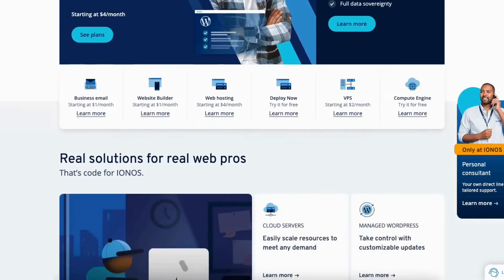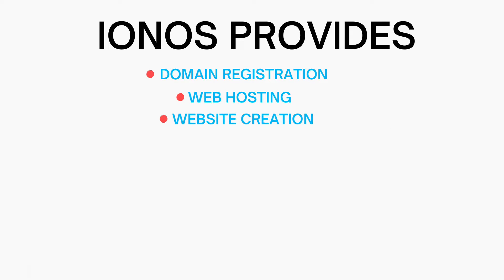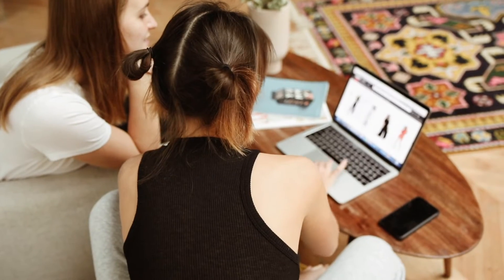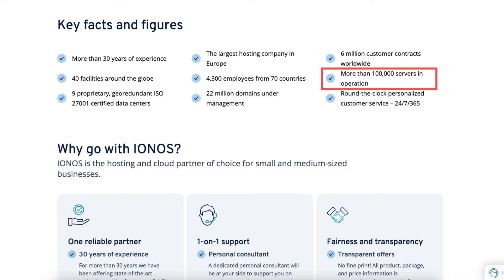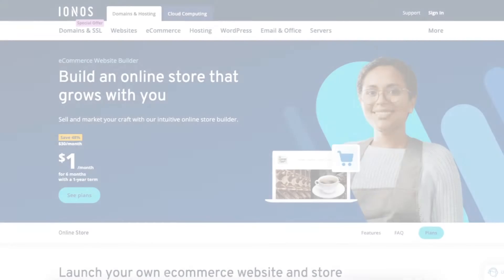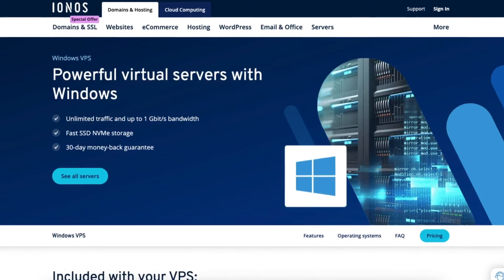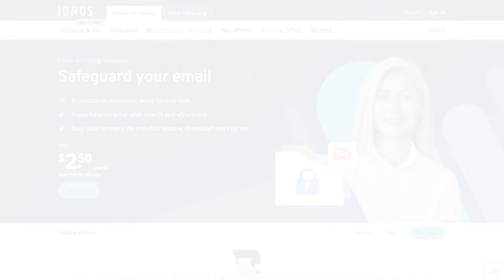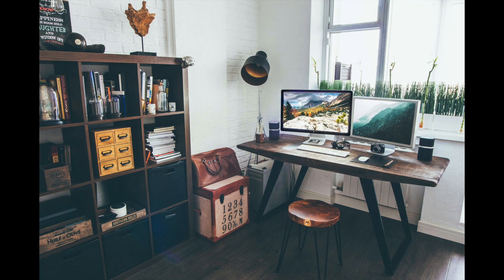What Is IONOS? What Is IONOS Used For? Why You Need Them!? 🔥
In this IONOS tutorial video, we go over the popular questions, what is IONOS? What Is IONOS used for? Why you need them?

So what is IONOS? IONOS provides domain registration, web hosting, website creation, cloud infrastructure, email hosting, SSL Certificates, servers, apps, and various other internet-related services for individuals and businesses. They offer a range of hosting plans and services tailored to different needs, from small personal websites to large corporate platforms.

IONOS is used to purchase domain names for your online business, build websites, blogs, online stores, E-commerce sites, apps, and more. If you are wanting to get your business online with a domain name, start a website, blog, online store, app, or e-Commerce site, IONOS is the perfect place to do this.

IONOS was launched in 1988. At that time IONOS was known as 1&1. In 2018 1&1 became 1&1 IONOS. In 2020 1&1 IONOS became IONOS. IONOS is the largest hosting company in Europe with more than 8 million customer contracts and over 12 million domains in its own regional data centers in Europe and the US. IONOS in total has over 22 million domains under management and has more than 100,000 servers in operation.

With IONOS, you can get web hosting and begin creating your site along with getting a domain name which is the name of your site.

IONOS offers Premium SSL Certificates for your website. Website Builder plans for creating a website quick and easy. IONOS offers a web design service to get your website created. IONOS offers Online Marketing services such as Search Engine Optimization Tool known as RankingCoach, Email Marketing, Google Ads Management Service, and Local Business Listing.

IONOS offers a range of e-commerce services such as ecommerce website design, online store builder, social buy button addon, shop integration via ConnectaStore. IONOS provides Woocommerce Hosting, Magento Hosting, and Prestashop Hosting for ecommerce sites.

IONOS offers WordPress hosting, Managed WordPress hosting, and Woocommerce hosting.

IONOS offers shared hosting, VPS hosting, ASP.NET hosting, and Deploy Now which allows you to build and deploy sites and apps via Github.

IONOS offers Servers such as Virtual Servers including Linux VPS and Windows VPS. IONOS offers Cloud servers. They offers Dedicated Servers such as AMD Servers, Intel Servers, Storage Servers, along with providing cheap server deals.

IONOS offers Server tools such as Cloud backup, Cloud APPS, and Agency Cloud server.

IONOS also offers a bunch of Email and Office tools such as Professional Email Address, Hosted Microsoft Exchange, Email Marketing, Miscrosoft 365/Office365, Google Workspace, HiDrive Cloud Storage, Email Archiving, and MyDefender.

IONOS offers domain name registrations and offers competitive rates on domain name purchases and renewals.

If you are needing to get your business online, build a website, blog, online store, E-commerce site, app, or more, then IONOS is a great pick. You can get your domain name which is the name of your site and web hosting to start building your site with IONOS.

If you need a site online IONOS is a great place for this.